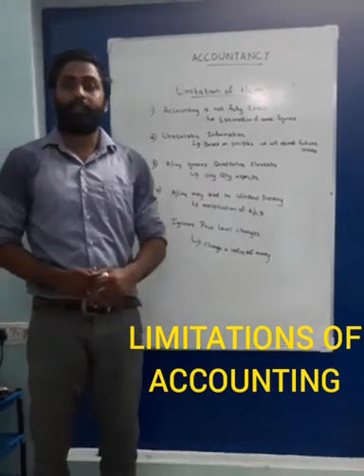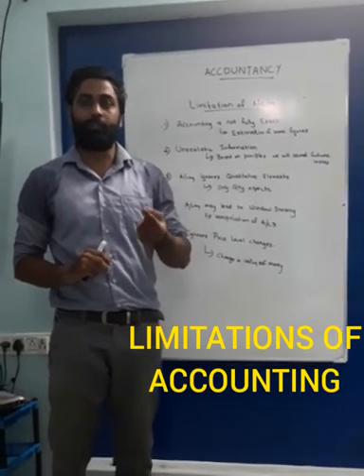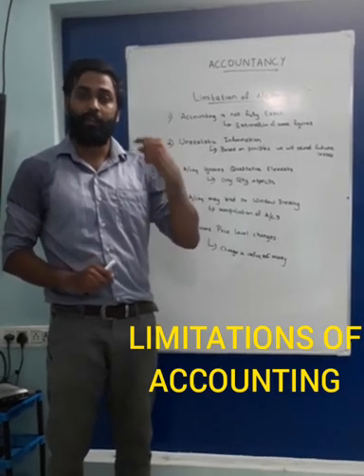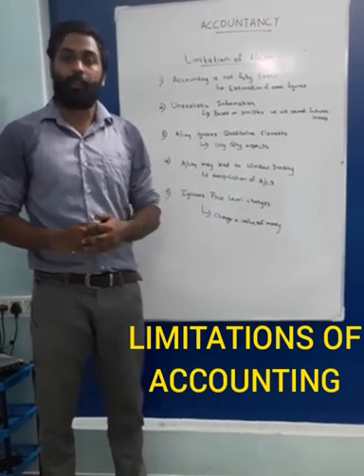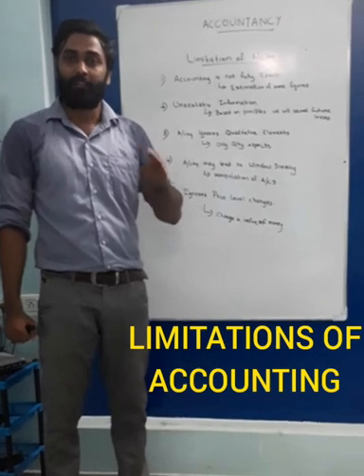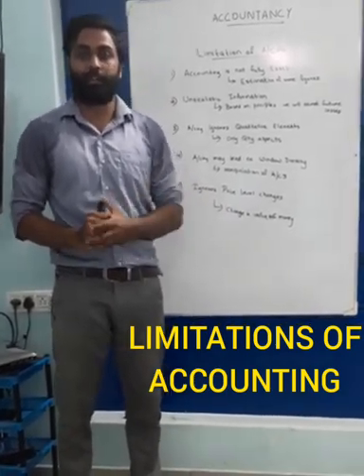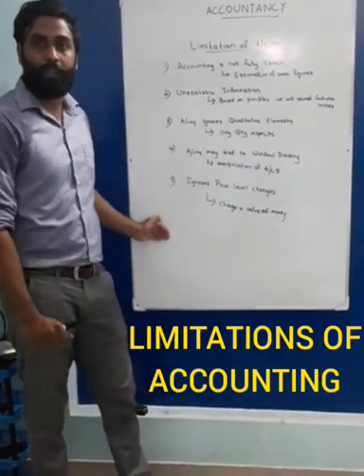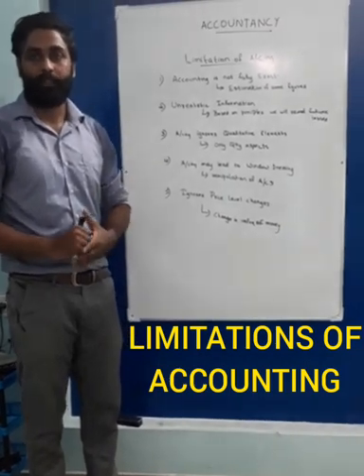Limitation of Accounting